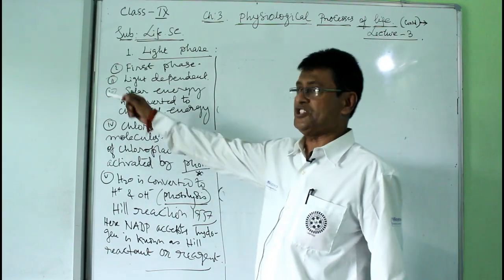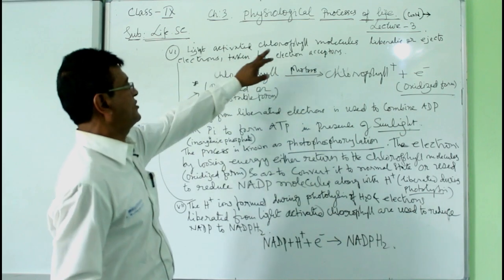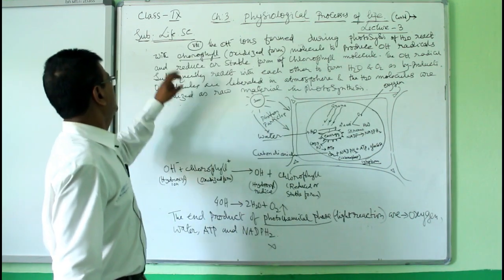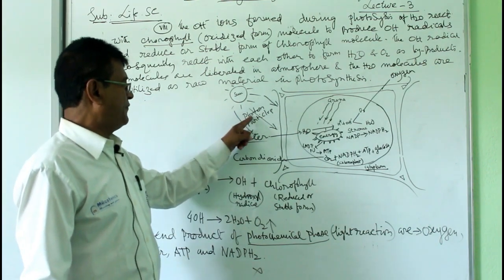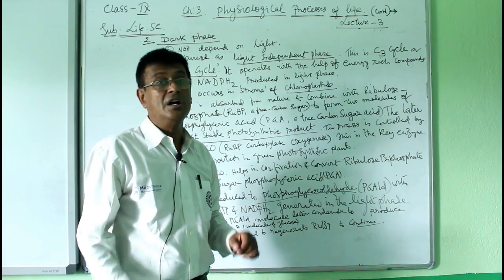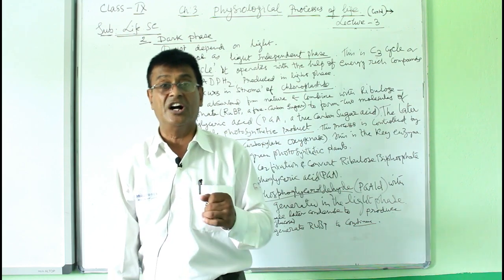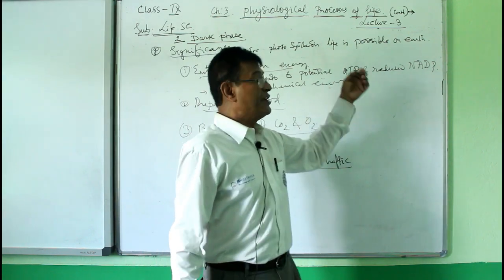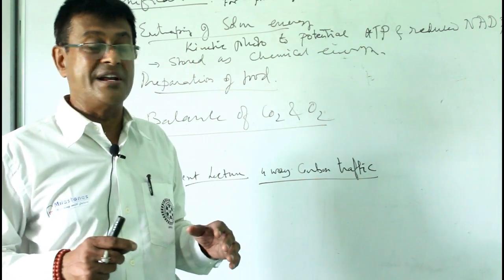BSNES | CLASS IX | BIOLOGY | CH-3 | PHYSIOLOGICAL PROCESS | LEC-3 | ASHISH SIR